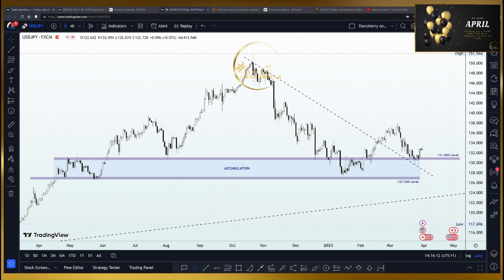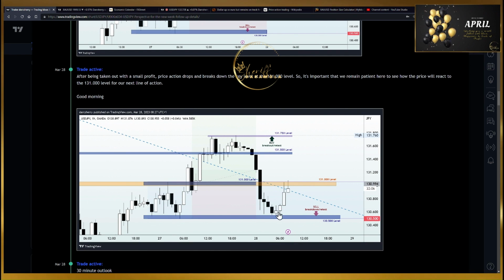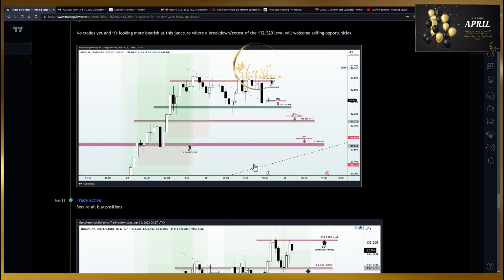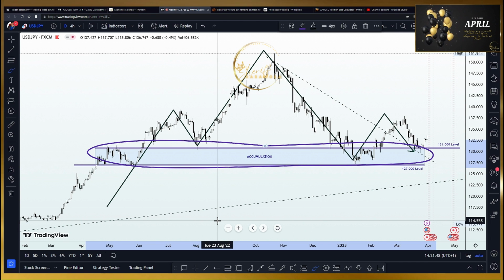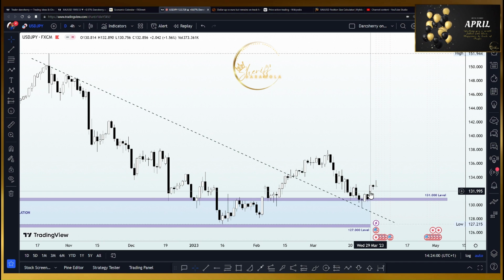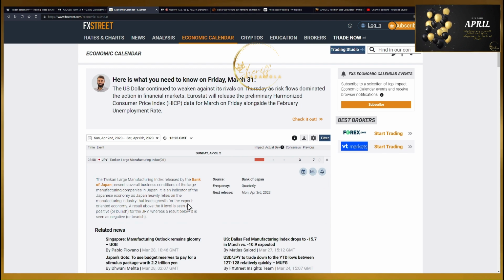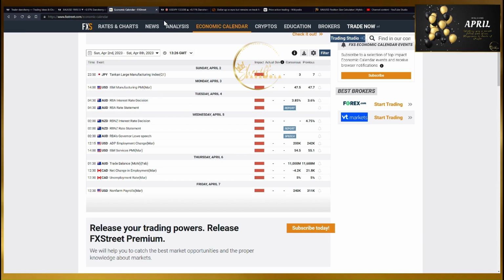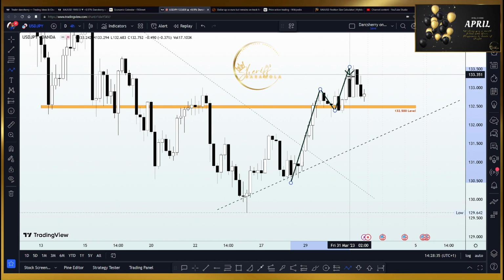USDJPY | Will the Y131.000 "Support" Price Action This Week? | Technical Analysis 3rd - 7th Apr '23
With the appearance of a potential reversal pattern in the 4H timeframe; I am of the opinion that the USDJPY pair seems poised to register weekly gains for the first time in a couple of weeks. And to further buttress this is the fundamental indicator from data showing a sudden rise in the US jobless claims hereby indicating a cool effect in the labor market. With this reading, the sentiment in the market remains "hopeful" as key players expect there could be limited headroom to keep raising interest rates, especially in the face of a potential banking crisis. In this video, we took a technical dissection of the current market structure to weigh in on the potential trading opportunity for the coming week(s).

00:48 Reference to last week's daily commentaries and results
05:05 USDJPY analysis on Daily Timeframe
08:40 Macroeconomic event for the week
11:05 USDJPY analysis on the 4H Timeframe
13:00 Conclusion on next week's projections